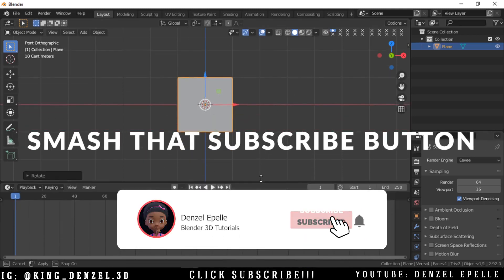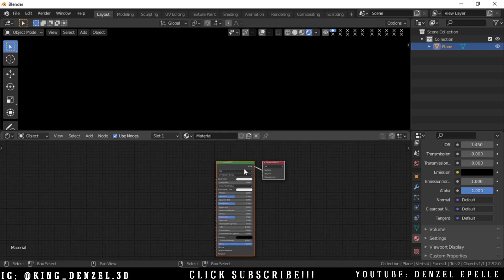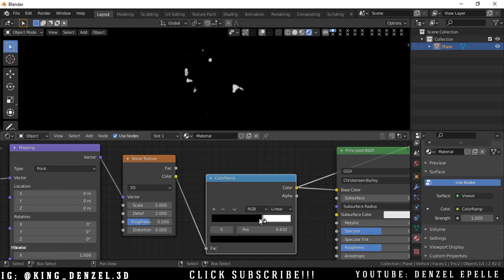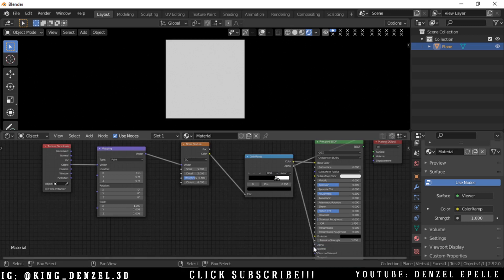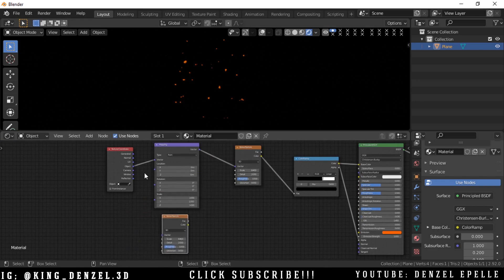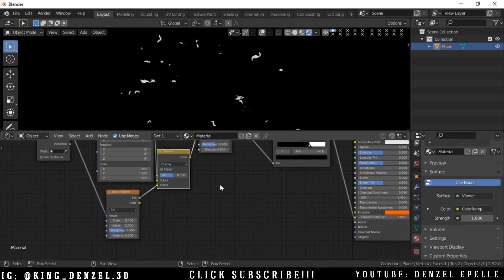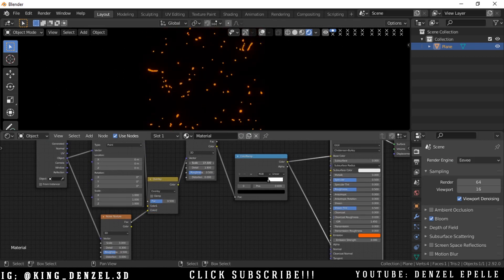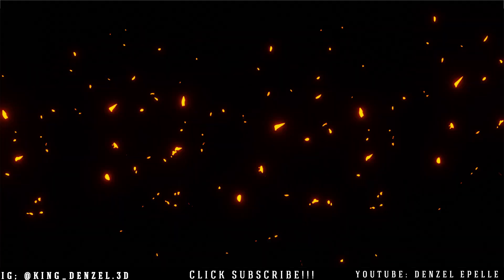How To Make Procedural Sparks in Blender Eevee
In this easy tutorial I show How To Make Procedural Sparks in Blender Eevee | Sparks in Blender. This is complete procedural, which all them new blender heads love. Enjoy!!!
2D artists, this is for you;